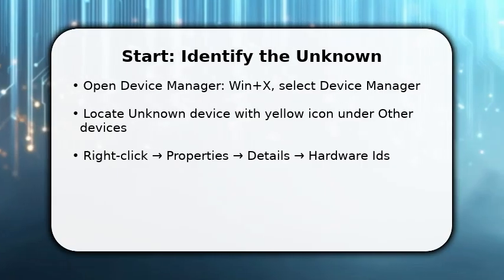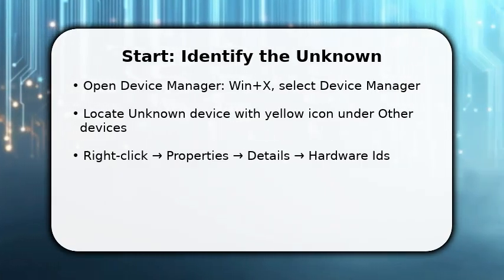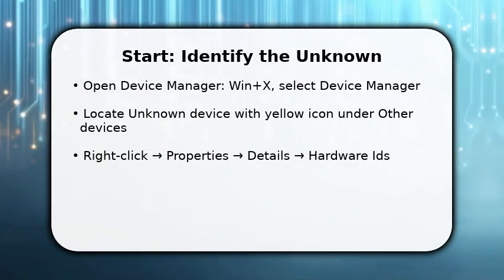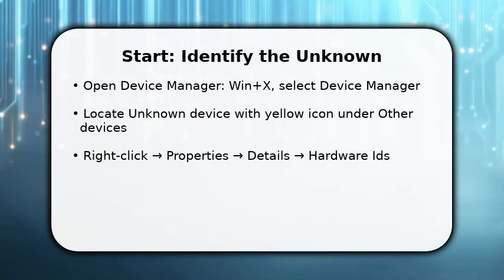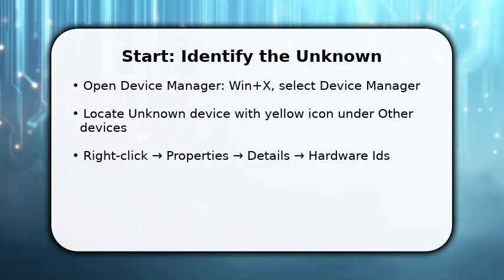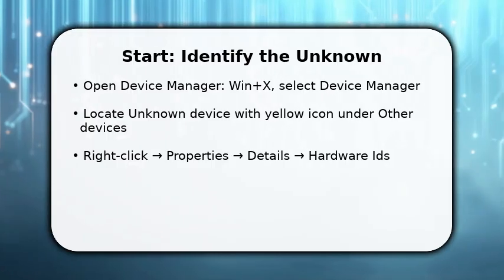How to Fix Unknown Device in Device Manager Windows 10 - Easy Guide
How to Fix Unknown Device in Device Manager Windows 10 - Easy Guide | 🔒 Surfshark VPN Deal — Stay private and secure. $1.99/mo + 3 Months Free ▸

Discover the simple steps to resolve unknown devices in Windows 1thyne's Device Manager. This guide provides a clear, step-by-step approach for troubleshooting and fixing issues related to peripherals that are not recognized by your system.